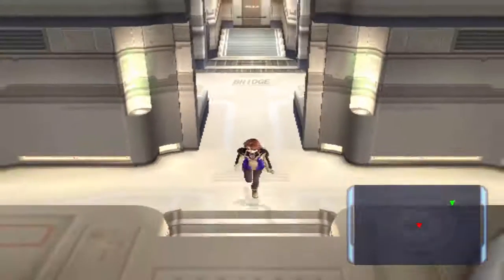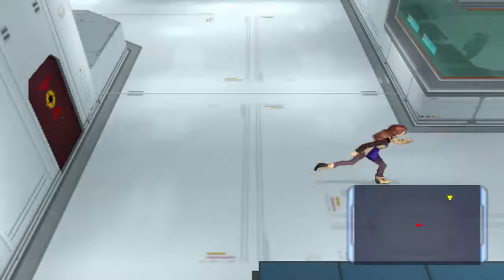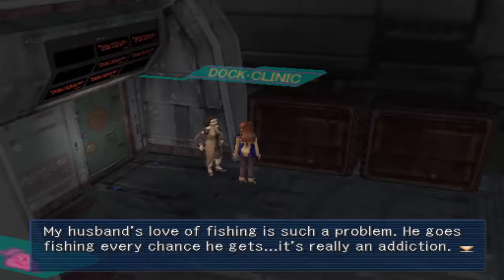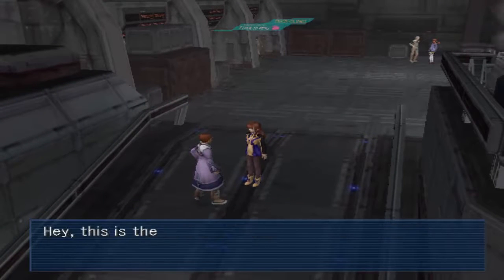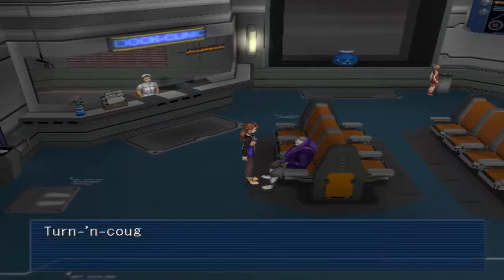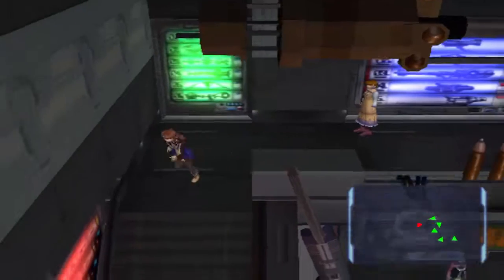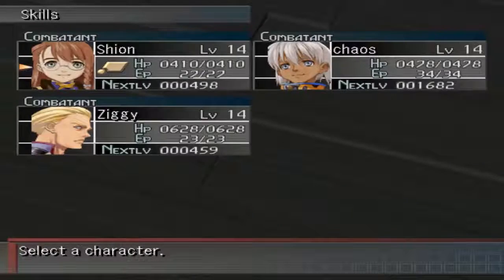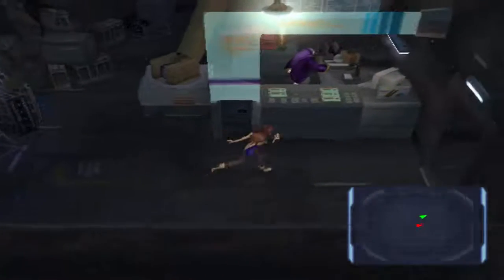Let's Play Xenosaga Episode I - Part 27 - The Supply Dock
Hello everyone!

In this episode, we explore the matter of fact-ly named, Dock Colony and collect some emails as well as do some shopping.